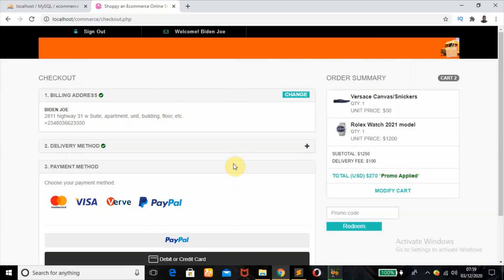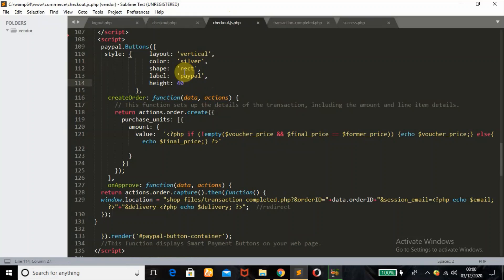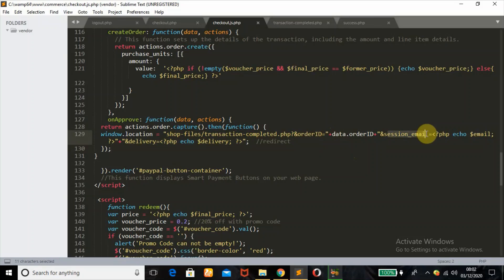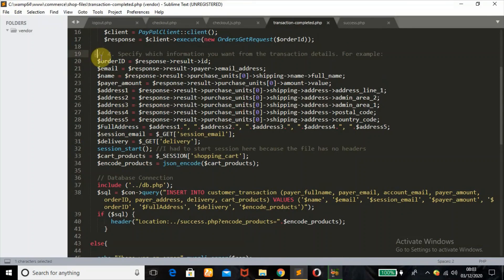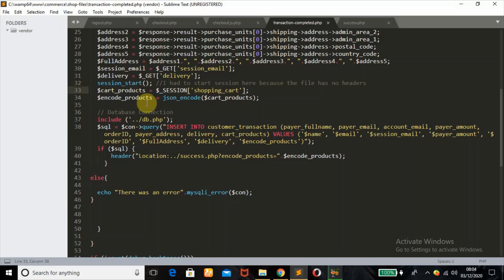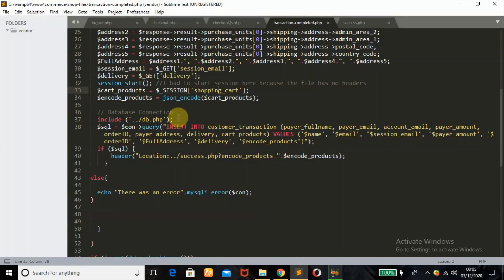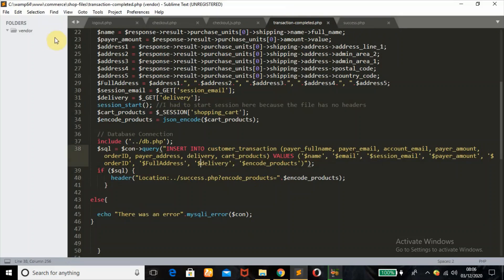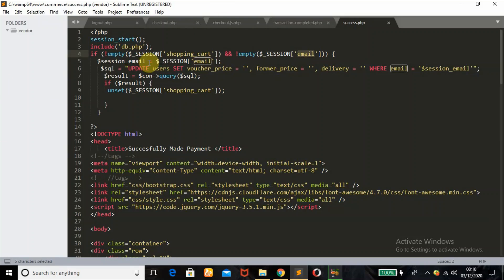Ecommerce website project: checkout page payment method processing part 4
In this tutorial you will learn how you can use paypal smart payment button server side integration in php  for the ecommerce website project in the checkout page for payment method processing. Its a tutorial gives a proper ecommerce website payment gateway integration in php.

After the user had made successful payment on the checkout page. the user will be redirected to the success page and the shopping cart session will be destroyed by calling on unset function which removes every item from the shopping cart. Payment details are stored at the database.